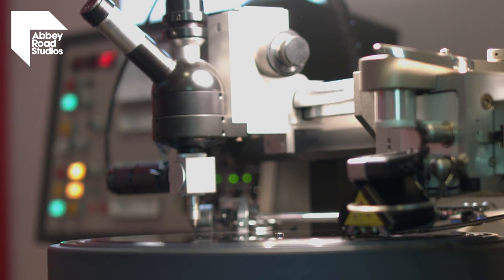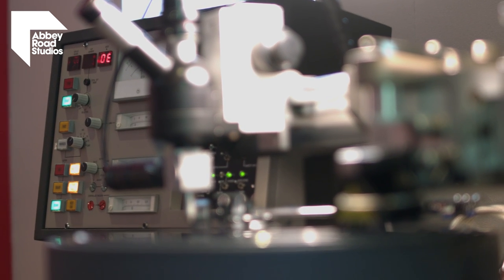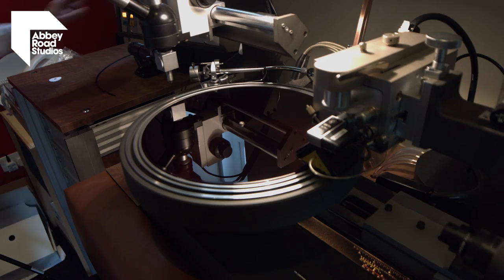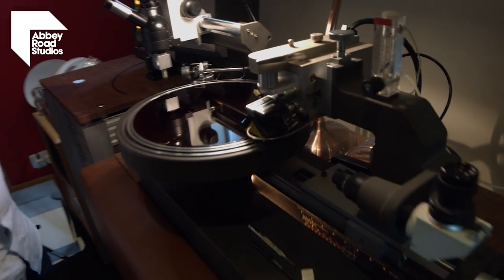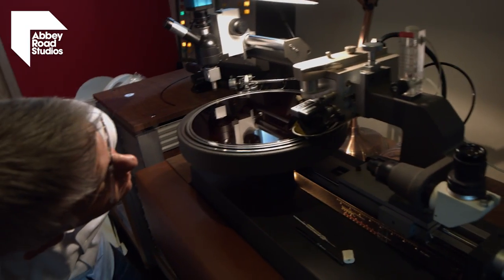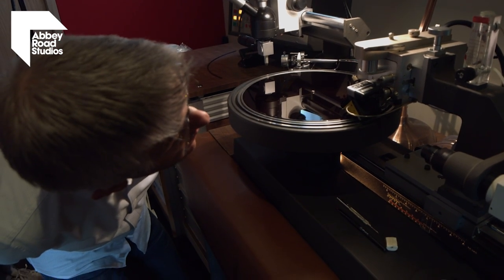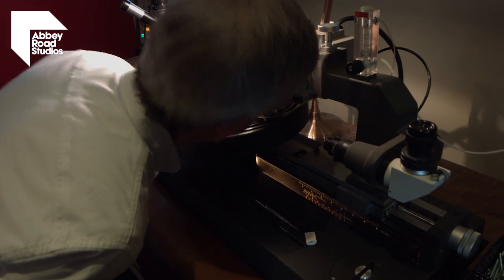Miles Showell's Sgt. Pepper's 50th Anniversary Edition half-speed vinyl cut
We sat down with mastering engineer Miles Showell in his room at Abbey Road to discuss his role in mastering and cutting the 50th Anniversary Edition of Sgt. Pepper.
Get your Sgt. Pepper 50th Anniversary Edition